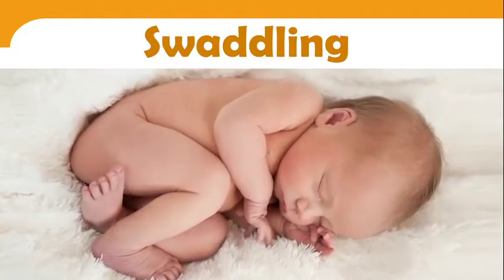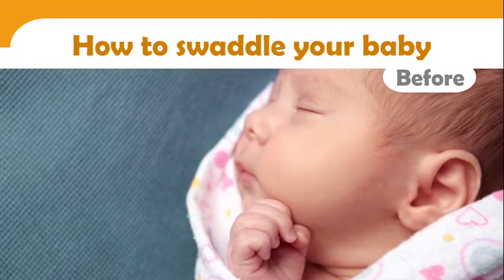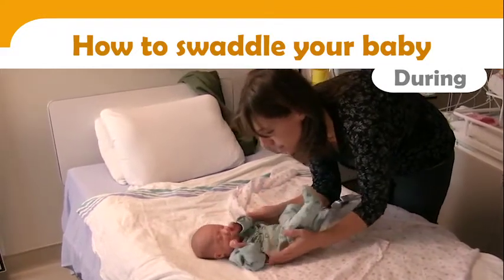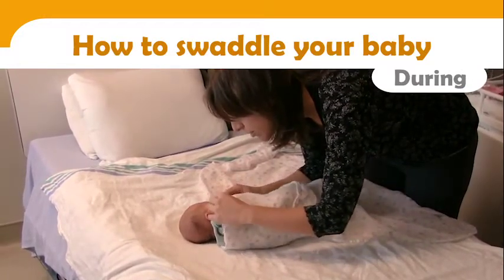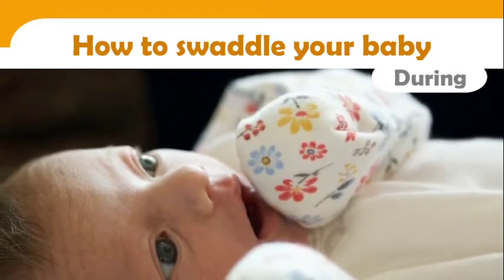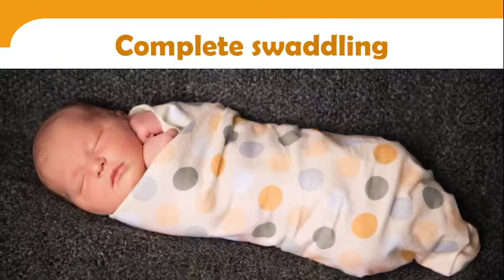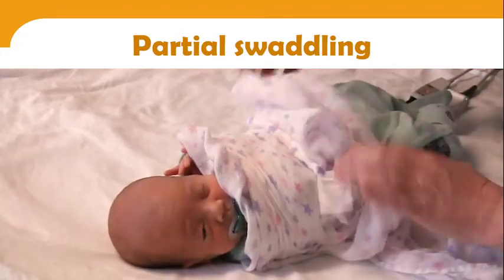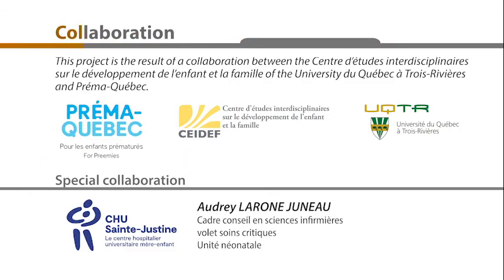V Leaflet 5 Swaddling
This is our third video "Swaddling" from de the collection "Parenting in the neonatal unit"!